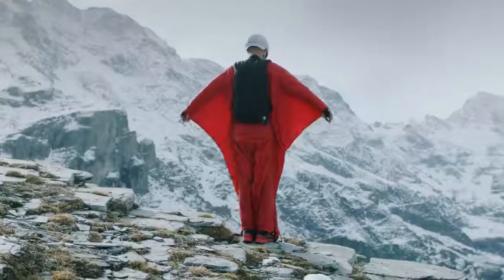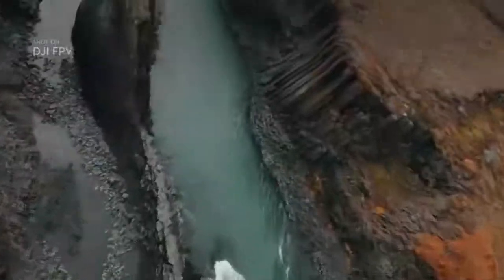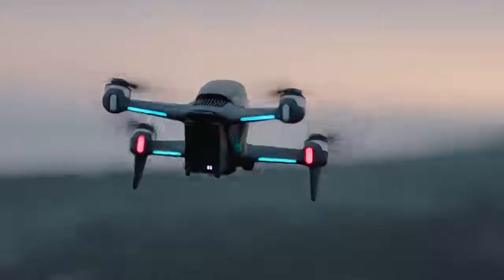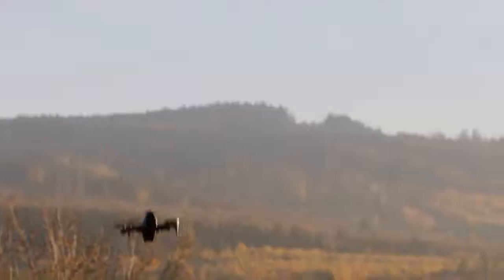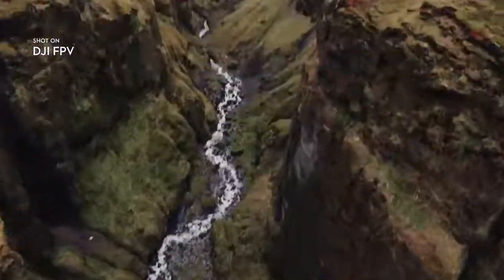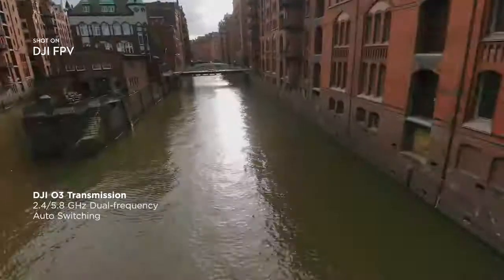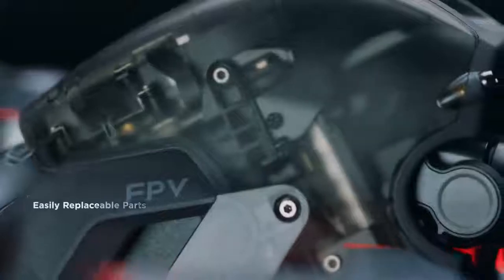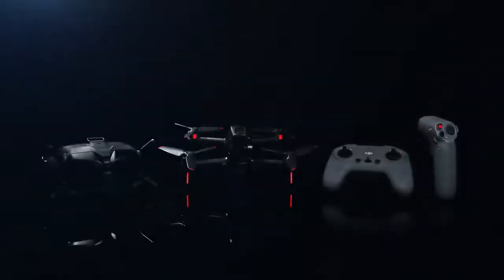A DJI reinventou a forma de voar com o novo drone DJI FPV